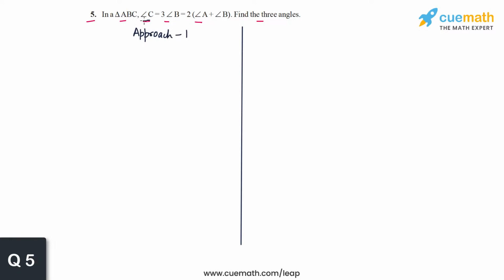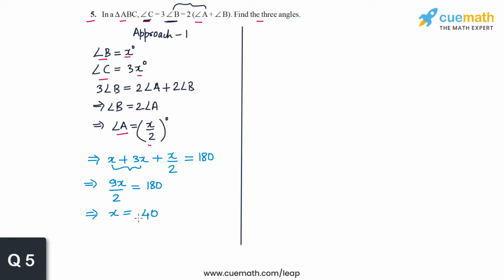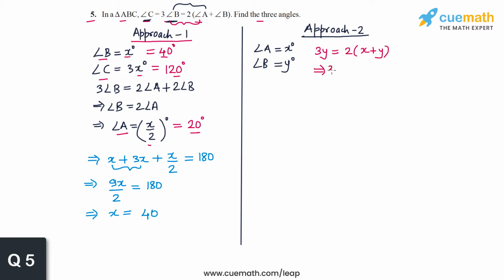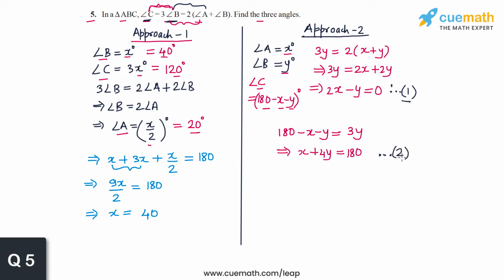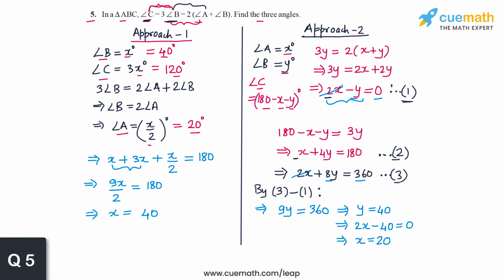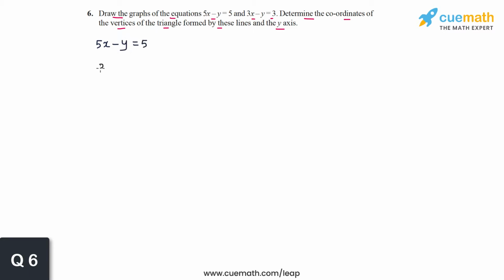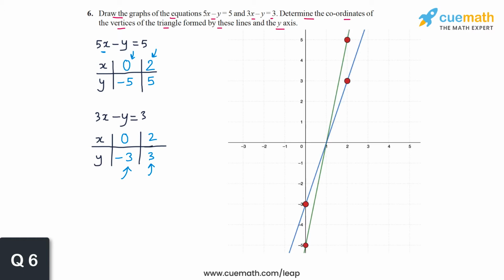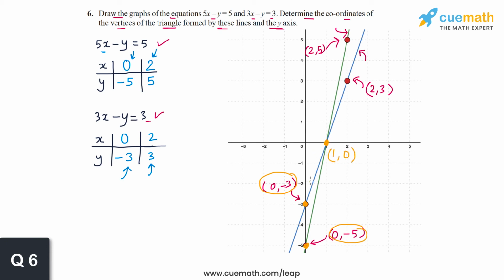NCERT Maths Class 10 Pair of Linear Equations in two variables Ex 3.7 Part 3 | Q(5-6) Solutions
This video covers NCERT Solutions Exercise 3.7 Part 3 Question 5 and 6 solutions of maths class 10 chapter 3 (Pair of Linear Equation in two variable). Manan Khurma, the founder of Cuemath, has created these NCERT Solutions using his expertise and experience. Manan is an electrical engineering graduate from IIT Delhi and he has trained thousands of students for the JEE Math exam After watching this Chapter 1 video, you will get a much better grasp of the concepts like coordinates, triangles, the graph of the equations, three angles in Pair of linear equations in two variable exercises 3.7 Part 3.